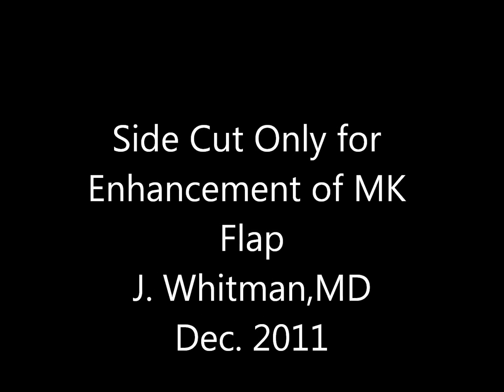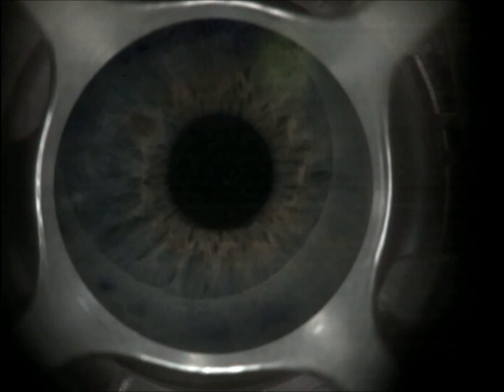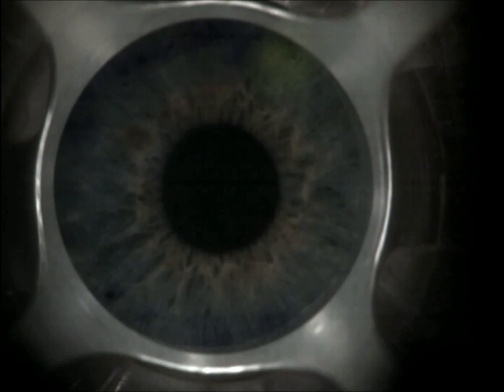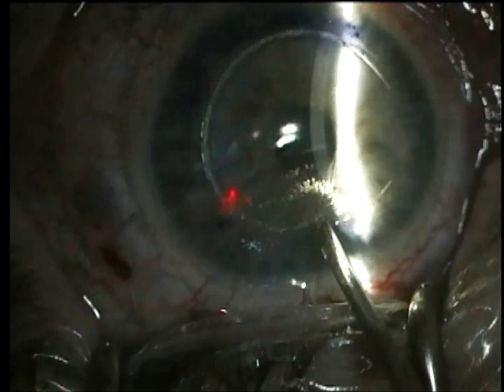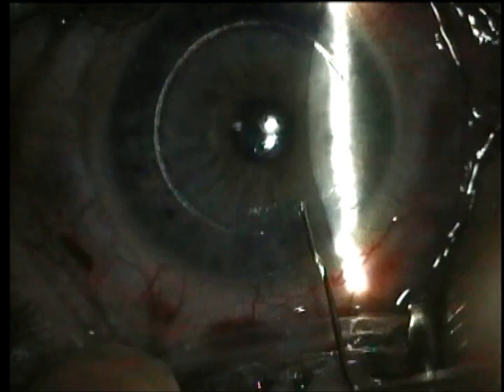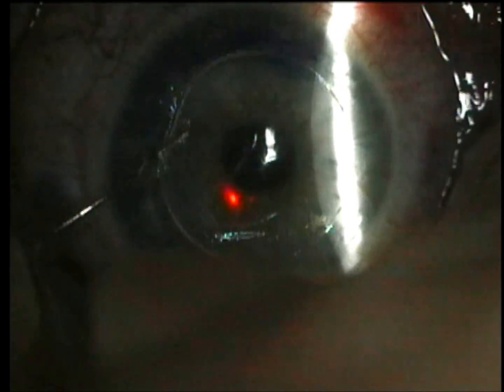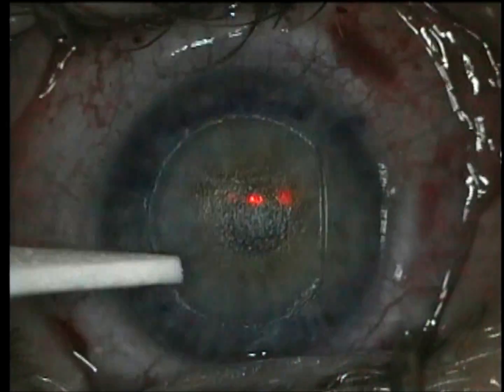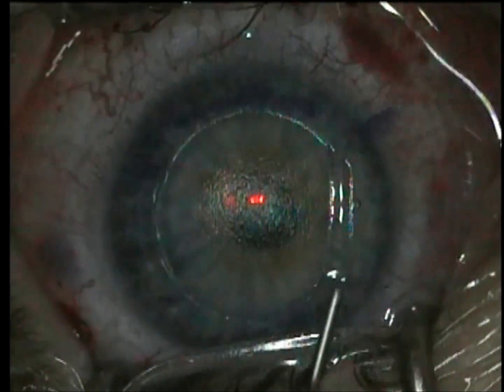Side cut only flap lift enhancement for the prevention of epithelial ingrowth post MK lasik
This video shows the technique for side cut only flap lift to decrease the incidence of epithelial ingrowth after enhancement surgery of an old MK made flap.  The the outline of the old flap is marked at the slit lamp with needle puctures to the epithelium and these areas are then stained with a plastic surgery marker.  The IntraLase flap is then made within this area (about .3-.5 mm smaller diameter and 20 microns deeper than the original flap) and lifted with both Slade and Seibel spatulas.  Laser treatment is done as usual.